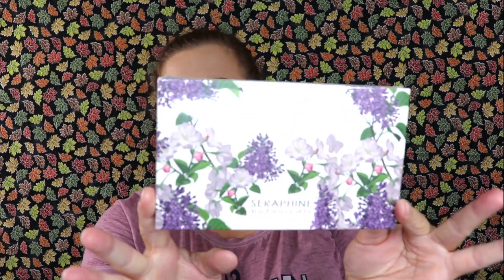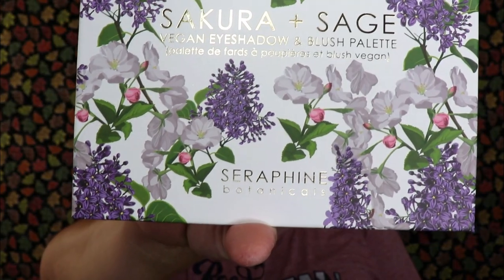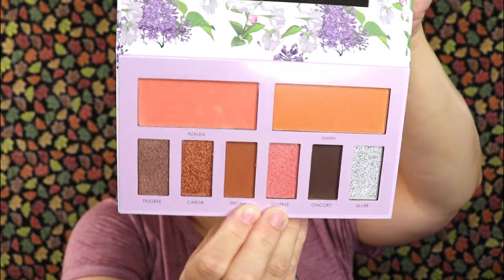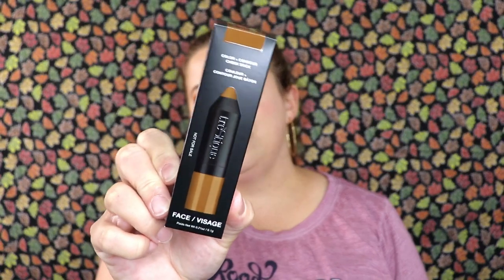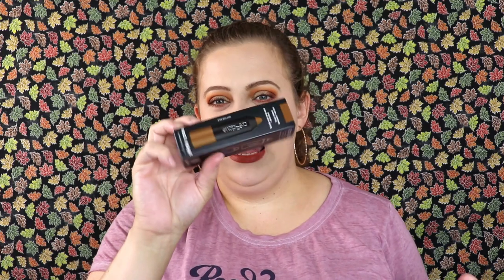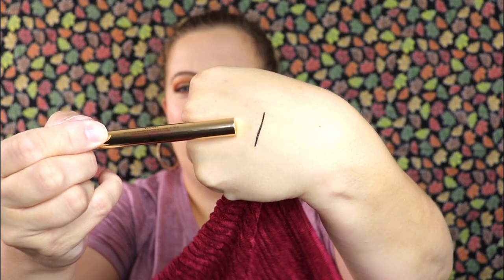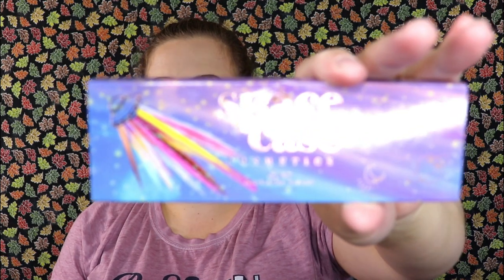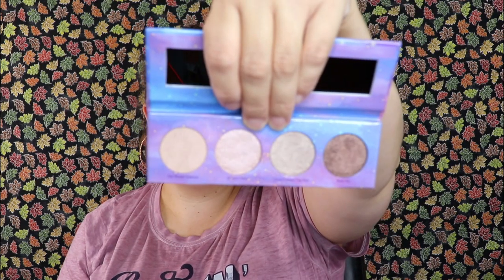Ipsy Glam Bag Plus | September 2020 Unboxing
Hey guys! Today's video is an Ipsy Glam bag Plus Unboxing!! I would love to know what you guys got in your Ipsy plus! XoXo